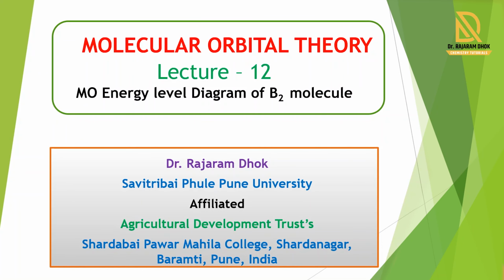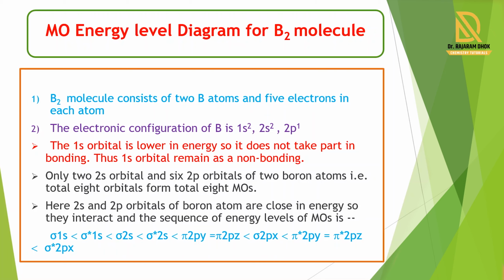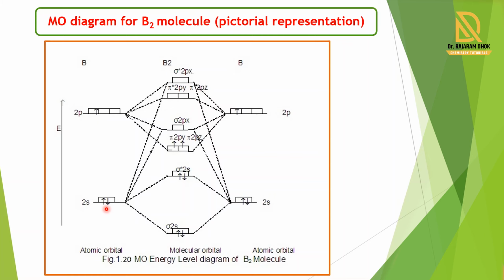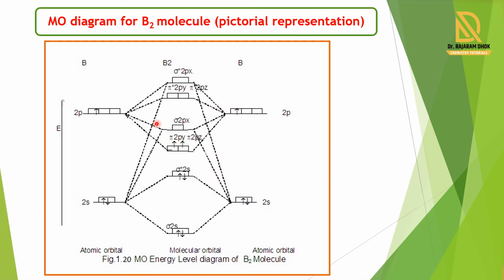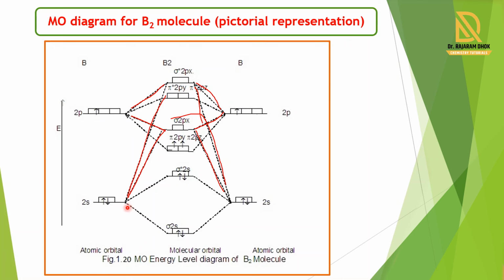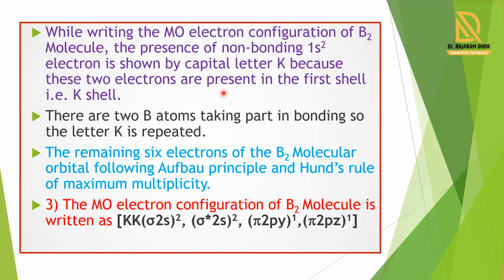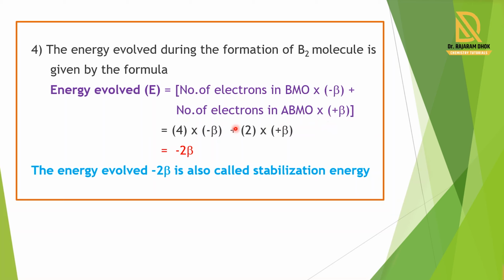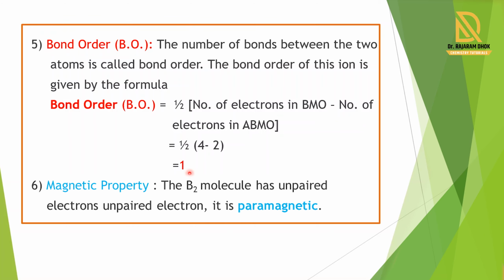Molecular Orbital Theory (MOT) Lecture 12 | MO Energy Level Diagram of B2 Molecule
MOLECULAR ORBITAL THEORY Lecture 12

1. MO Energy Level Diagram for B2 Molecule
2. MO Diagram for B2 Molecule (Pictorial Representation)
3. Energy Evolved (E)
4. Bond Order (B.O)
5. Magnetic Property